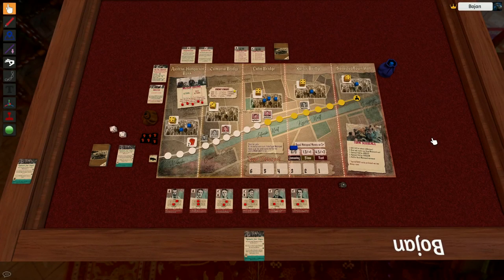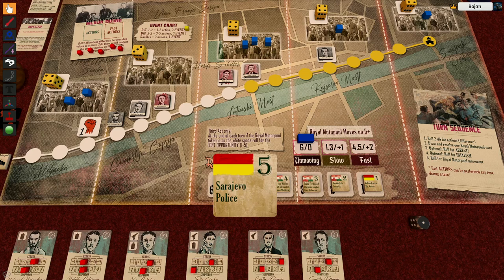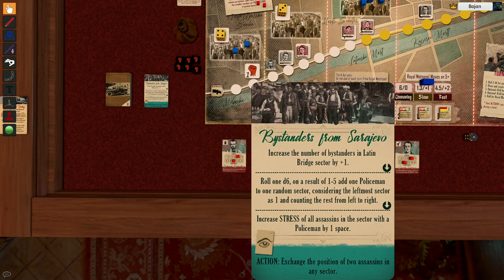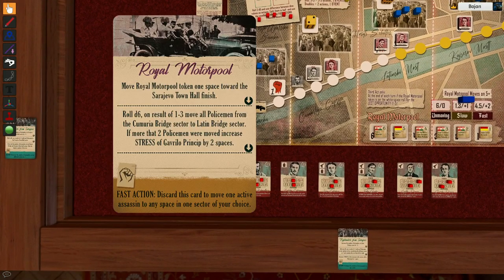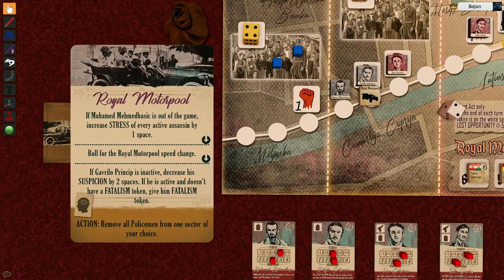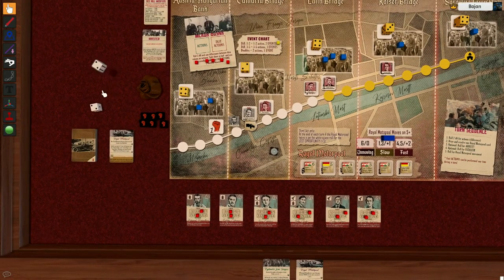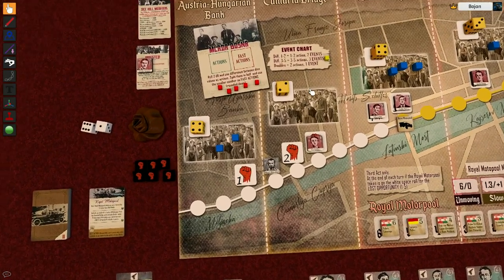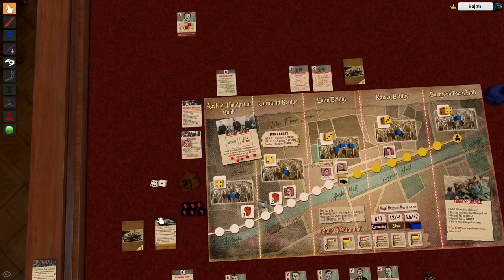GAVRILO Princip - playthrough video 2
How I try to shoot at the archduke and suffer the consequences of a bad planning.